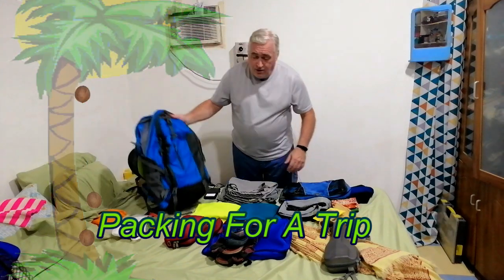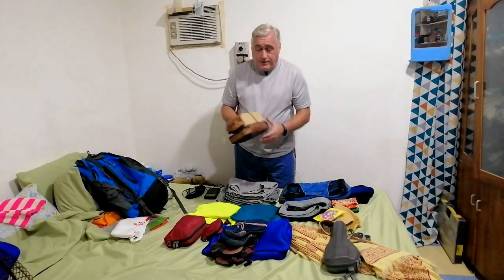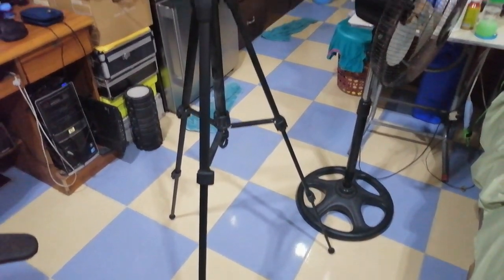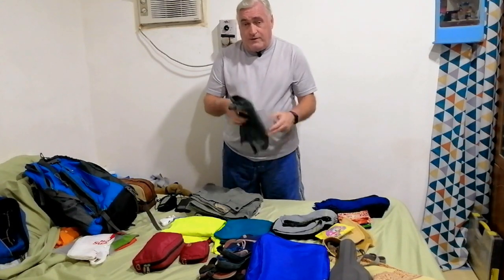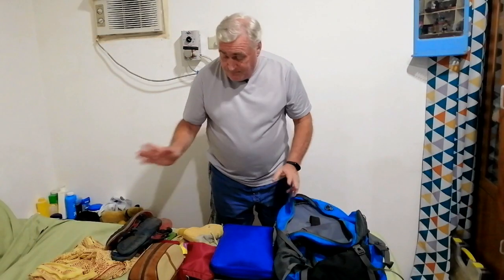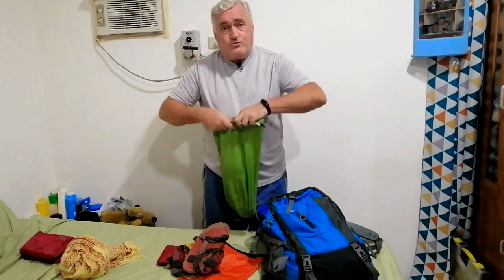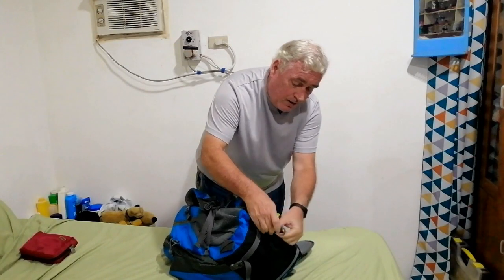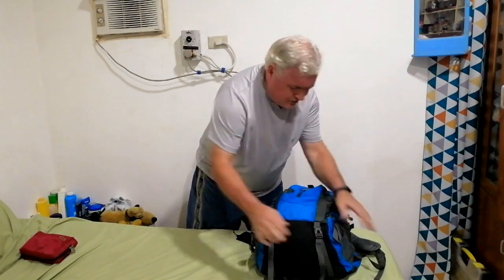Packing For Boracay Weekend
⬇ Click 'Show More' to expand ⬇
Oops, I mispronounced the "dopp kit". I know it is dop (like stop), for some reason I said doop (like poop).  Too late, already uploaded.
We are getting ready for a trip to Boracay - our favorite beach.  Today I am packing and will show you some of my favorite travel gear.  Some links are below, in the description, others are on my blog at titotim.com  I will try and get a few vids recorded on our trip... but it is our 5th wedding anniversary and we might be busy. Time will tell ha ha.

FAN MAIL & GIFTS:
Tito Tim
Iloilo City Post Office
Aduana St
Iloilo City 5000
Philippines
We might read your fan mail or unbox your gift in one of our future videos.

I use TubeBuddy to help manage my channel. A great tool - check it out!

Tito Tim